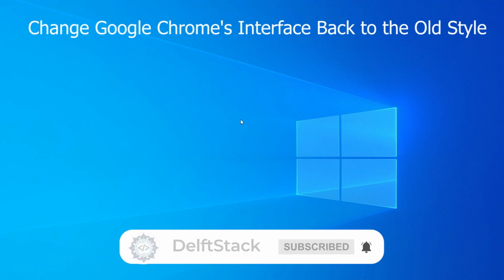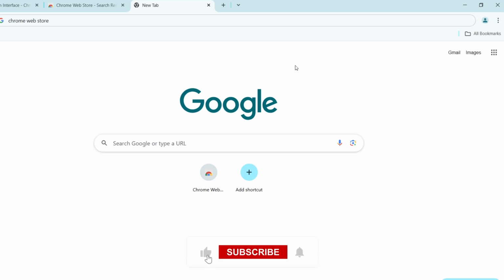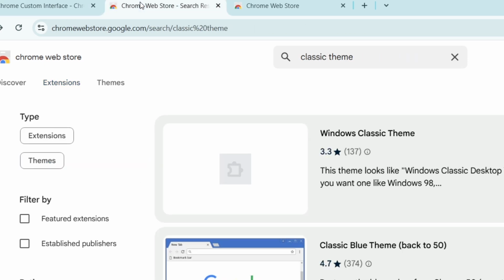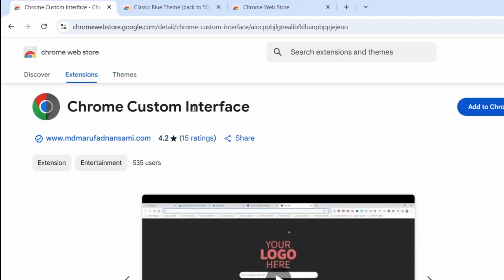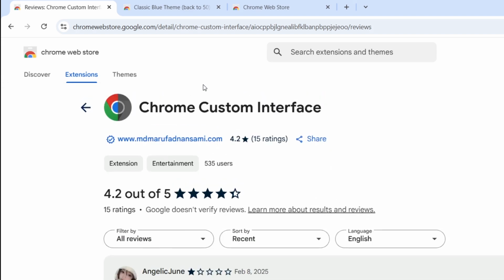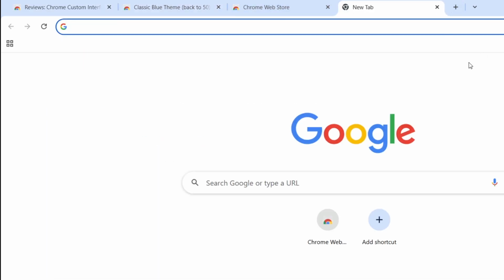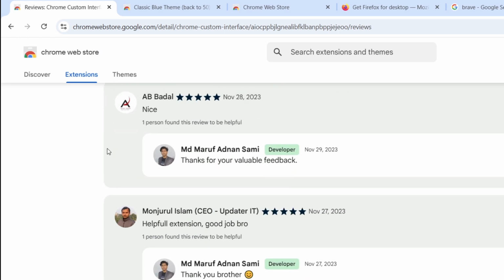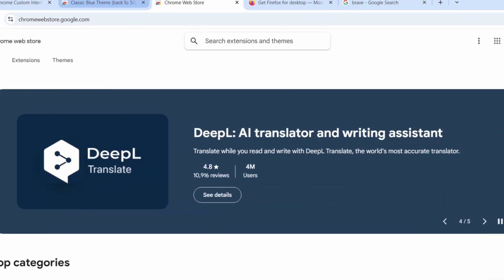How to Change Google Chrome's Interface Back to the Old Style [2026 Guide]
Google Chrome's 2025 update brought a fresh new interface—but let's be honest, not everyone is a fan! If you're missing the classic look and want to bring it back, this tutorial will show you the best ways to revert Chrome's interface using themes, extensions, and other workarounds.

🚀 What You'll Learn in This Video:
✅ How to apply a Chrome theme to mimic the old design 🎨
✅ Using Chrome extensions for UI customization 🛠️
✅ Risks & precautions when downgrading to an older Chrome version ⚠️
✅ Alternative browsers with more customization options 🔄
✅ How to give feedback to Google and request changes 📢

📌 Timestamps:
⏱ 00:00 - Introduction & Why Change Chrome's UI?
⏱ 00:30 - Using Chrome Themes to Modify the Look
⏱ 01:21 - Using Chrome Extensions for Customization
⏱ 02:08 - Downgrading Chrome: Pros & Cons
⏱ 02:21 - Alternative Browsers with Classic UI Options
⏱ 02:35 - Google Updates & Future Changes
⏱ 02:46 - Giving Feedback to Google

Many users prefer the old Chrome layout for its familiarity and ease of use. While Google doesn't provide a built-in rollback option, this guide will help you find the best alternative solutions so you can keep browsing comfortably!

📢 Share Your Thoughts! Which method worked best for you?